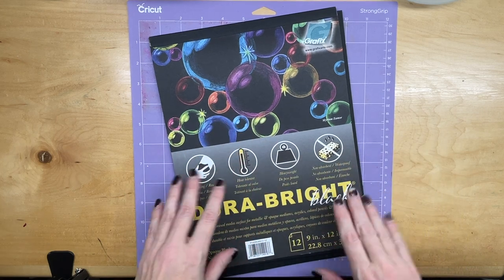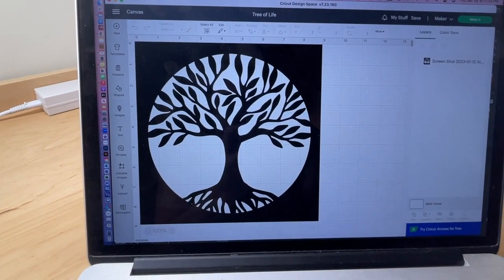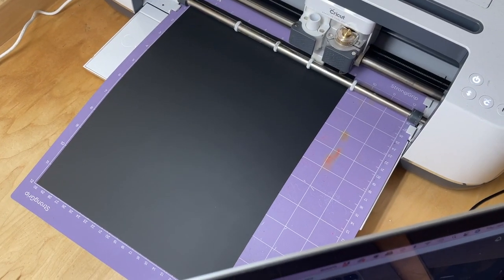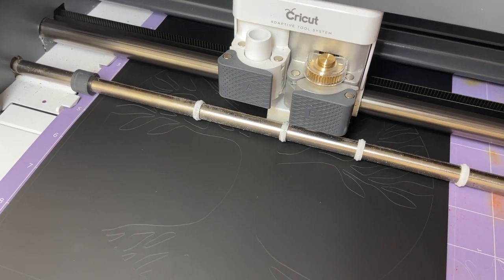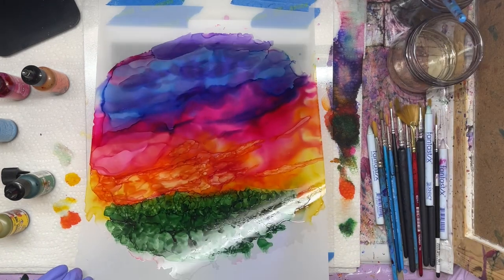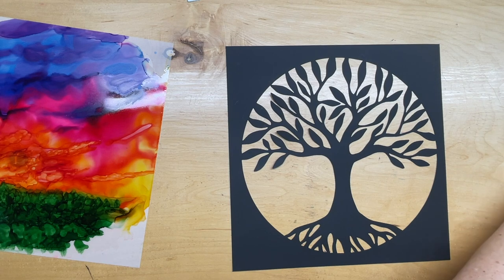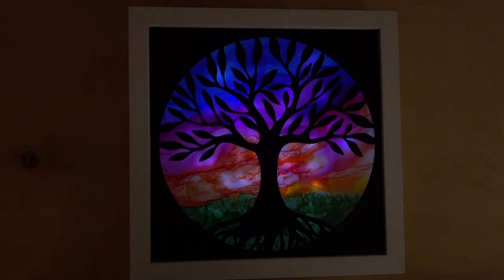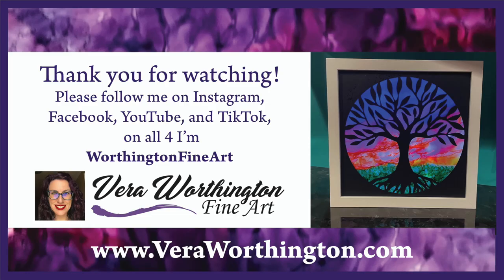Tree of Life Shadowbox with Alcohol Ink on Dura-lar and Dura-Bright Black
Vera Worthington ( @WorthingtonFineArt ) demonstrates creating a shadowbox design using a @Cricut with the @grafixarts   Dura-Bright Black and painting with alcohol ink on Duralar.

Follow Grafix